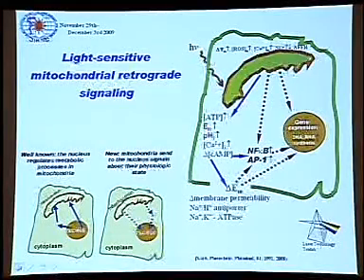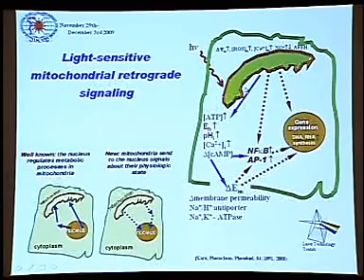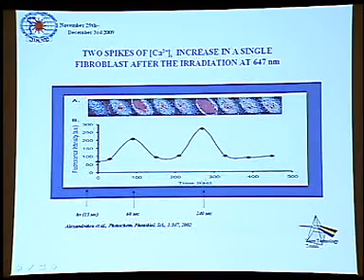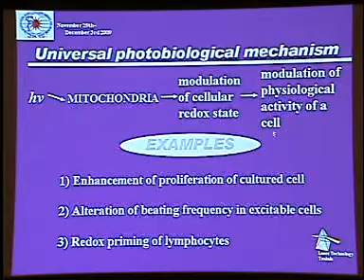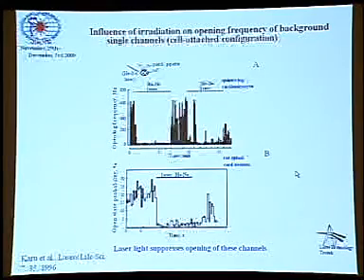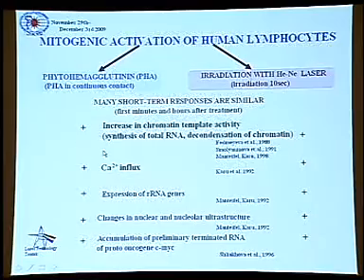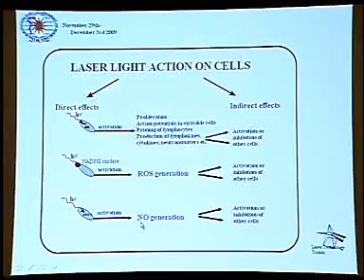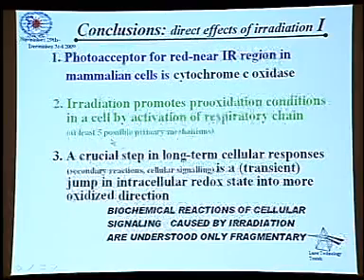L-4 Tutorial Lecture -Part3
Chairperson: Takehiko Fujisawa (Japan)
CELLULAR BASICS OF LASER AND NONLASER PHOTOBIOLOGY IN LIVING CELLS
Lecturer: Tiina Kam (Russia)